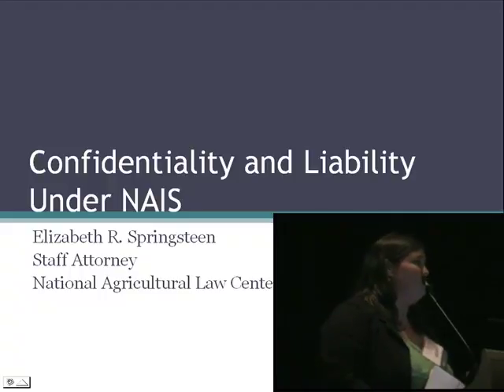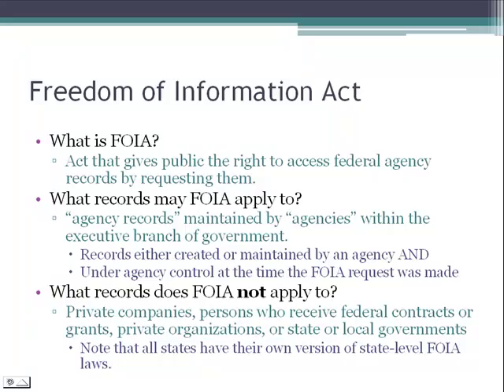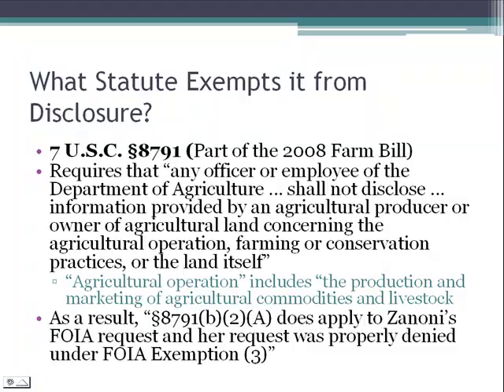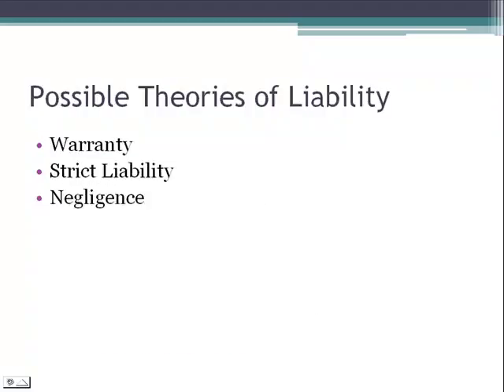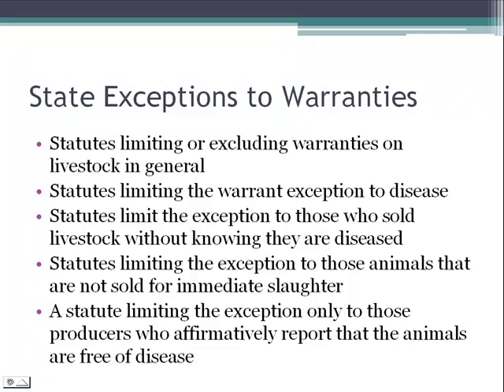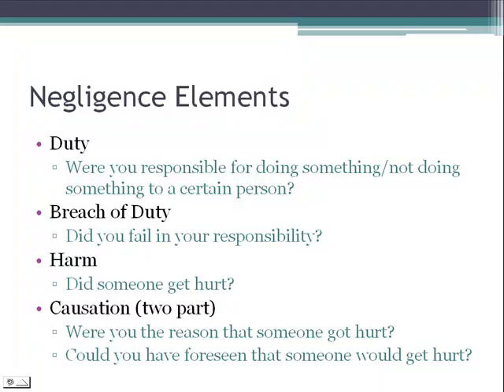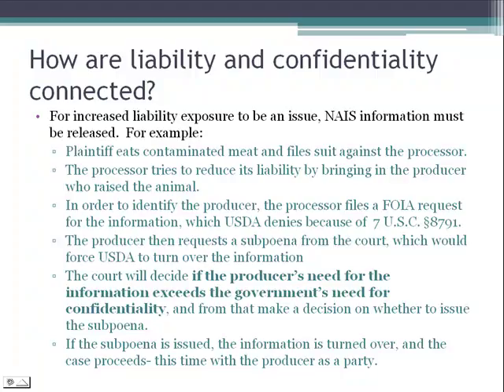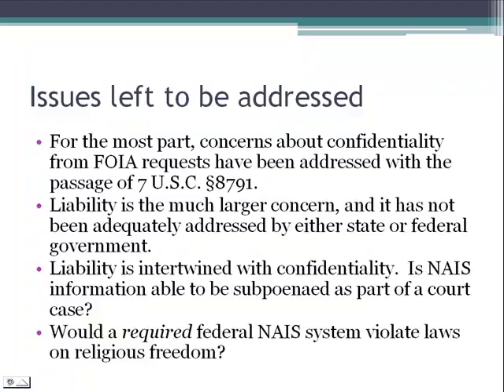Elizabeth R. Springsteen - Confidentiality and Use of ID Data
"Confidentiality and Use of ID Data - Elizabeth R. Springsteen. From the ID-INFO Expo 2009, held August 25 - 27, 2009 in Kansas City, Missouri, USA.